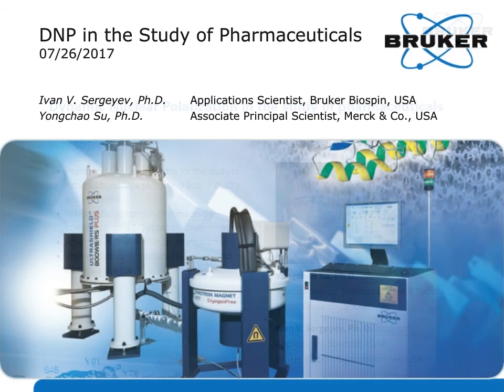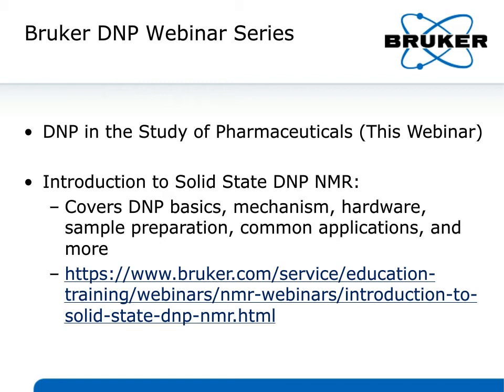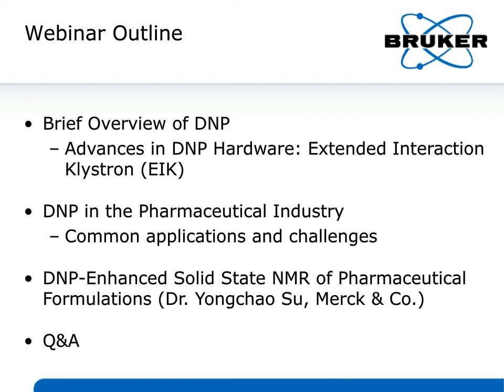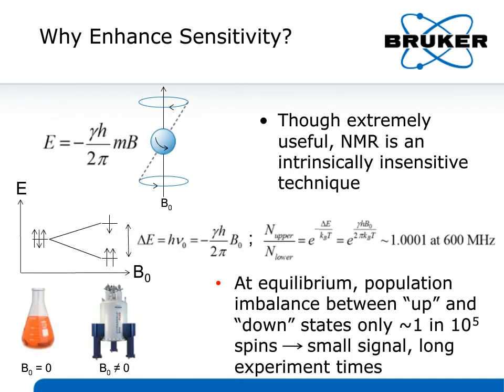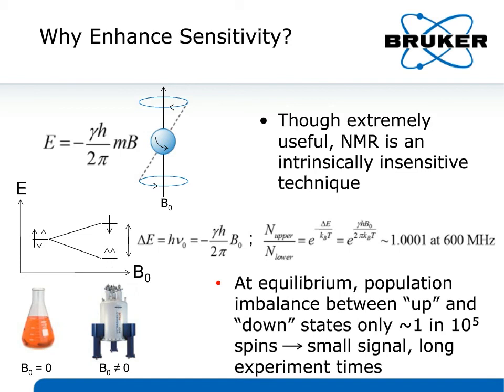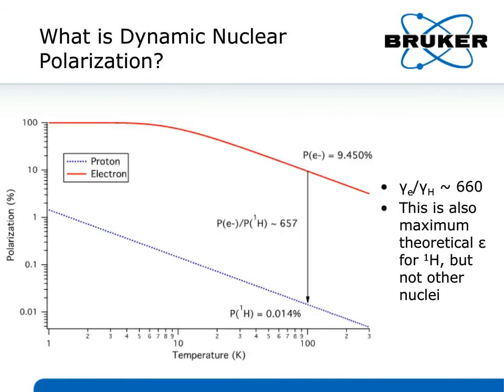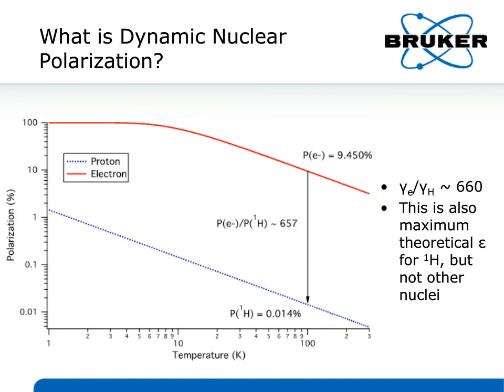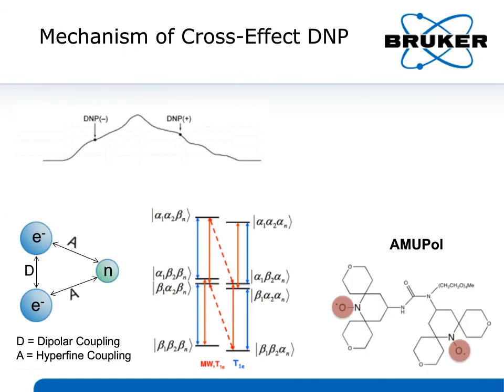Webinar: Dynamic Nuclear Polarization in the study of pharmaceuticals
Dynamic nuclear polarization (DNP) is a technique that enhances signal intensity in nuclear magnetic resonance (NMR) studies. This improves sensitivity and enables investigation of certain compounds, where it would otherwise not be possible. At this webinar, DNP expert Yongchao Su from Merck and applications scientist Ivan Sergeyev from Bruker BioSpin will describe academic and industrial applications users of DNP NMR could employ. They will also introduce Bruker’s solid-state dynamic nuclear polarization-enhanced NMR system. The talk should be of interest to anyone wanting to hear how DNP could potentially revolutionize their workflow in years to come.